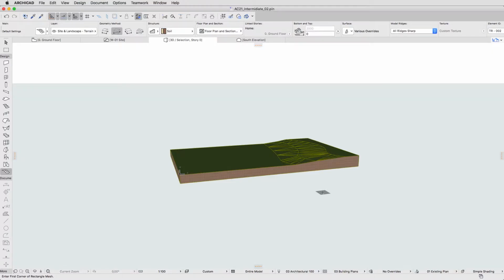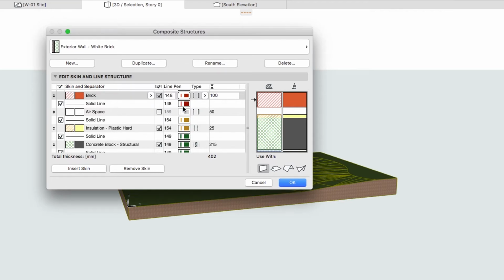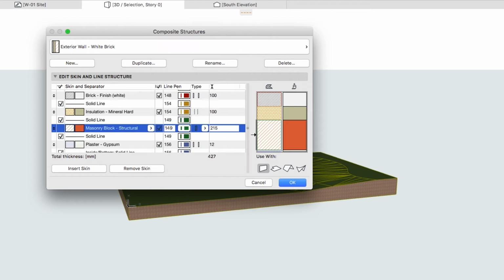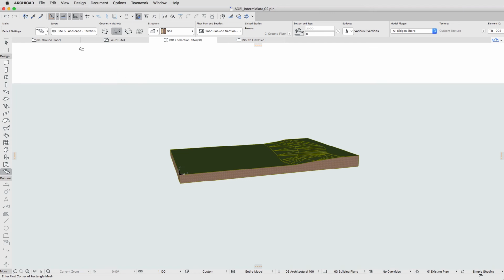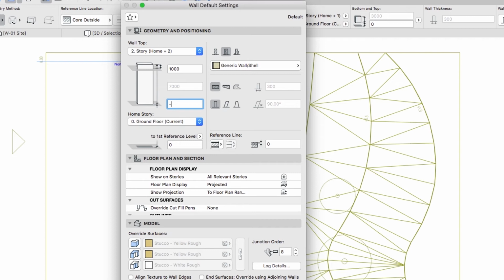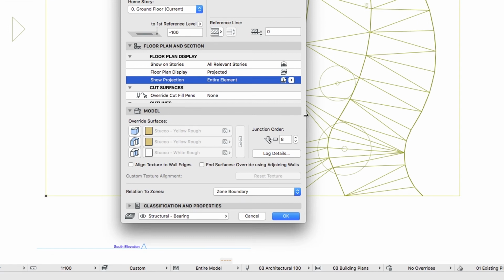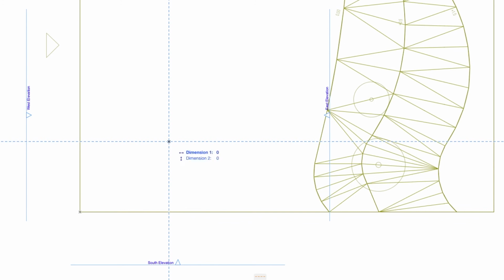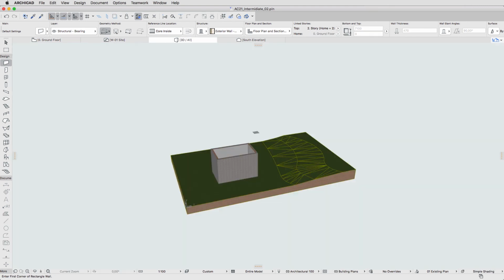Creating Exterior Walls - ARCHICAD Training Series 3 - 07/84